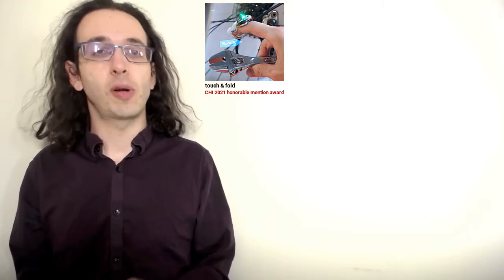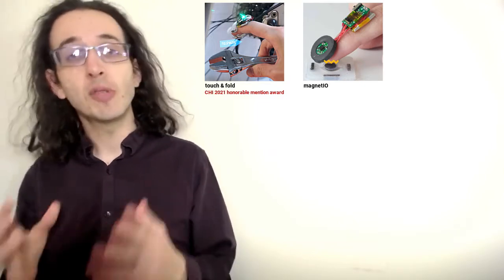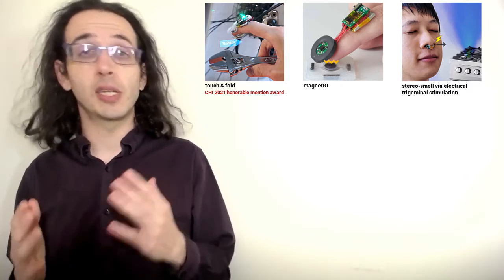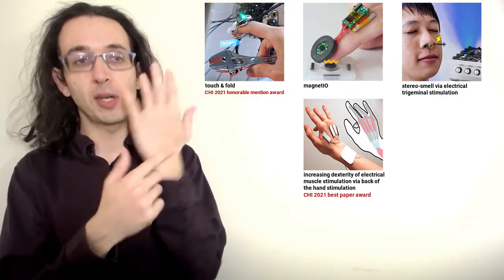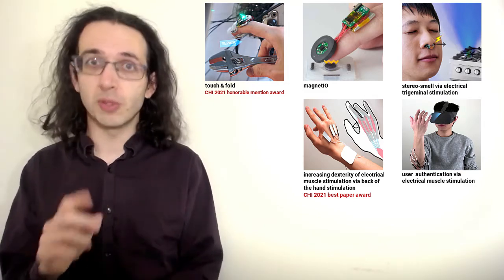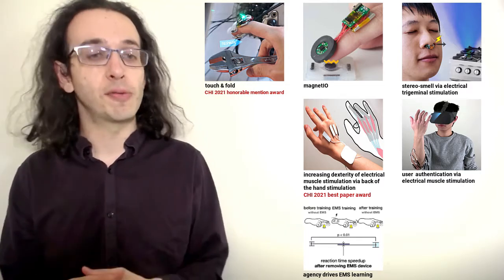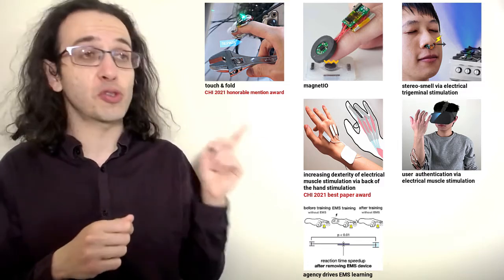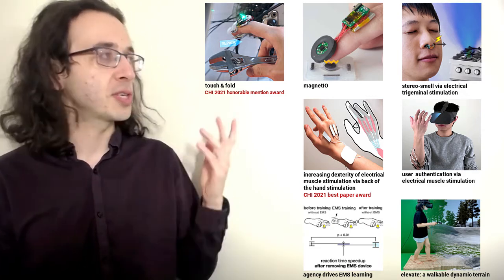UChicago's Human Computer Integration Lab at CHI2021 (Introduction by Pedro Lopes)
Our Human Computer Integration Lab at the University of Chicago has seven papers at ACM CHI 2021:

1. Touch&Fold: A Foldable Haptic Actuator for Rendering Touch in Mixed Reality
Shan-Yuan Teng, Pengyu Li,  Romain Nith, Joshua Fonseca, and Pedro Lopes, in Proc. CHI'21 (full paper).

This paper received a CHI honorable mention for best paper award (top 5%)

2. MagnetIO: Passive yet Interactive Soft Haptic Patches Anywhere

3. Stereo-Smell via Electrical Trigeminal Stimulation
Jas Brooks, Shan-Yuan Teng, Jingxuan Wen, Romain Nith, Jun Nishida, and Pedro Lopes, In Proc. CHI’21 (full paper)

4. Increasing Electrical Muscle Stimulation’s Dexterity by means of Back of the Hand Actuation, In Proc. CHI’21 (full paper)

Akifumi Takahashi, Jas Brooks, Hiroyuki Kajimoto and Pedro Lopes

This paper received a CHI best paper award (top 1%)

5. User Authentication via Electrical Muscle Stimulation, In Proc. CHI’21 (full paper)
Yuxin Chen, Zhuolin Yang, Ruben Abbou, Pedro Lopes, Ben Y. Zhao and Haitao Zheng.

6. Preserving agency during EMS training speeds up reactions even after removing EMS, In Proc. CHI’21 (full paper)

7. Elevate: A Walkable Pin-Array for Large Shape-Changing Terrains, In Proc. CHI’21 (full paper).

... enjoy our talks!